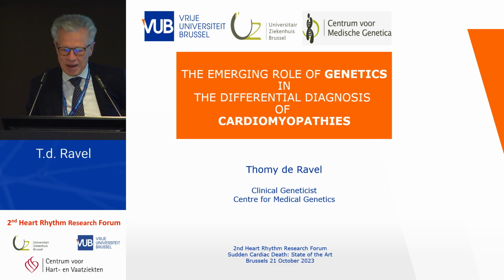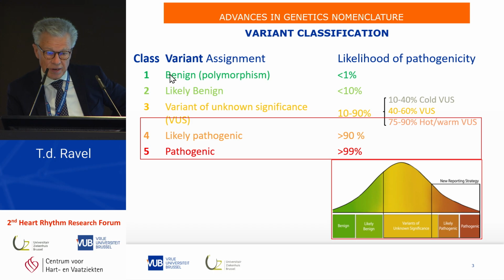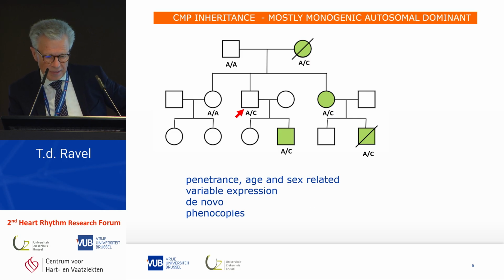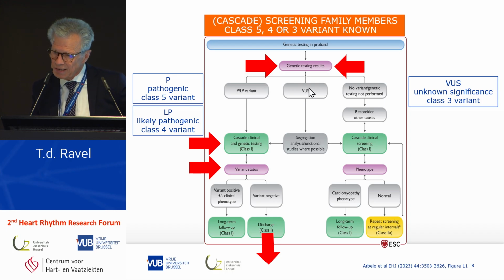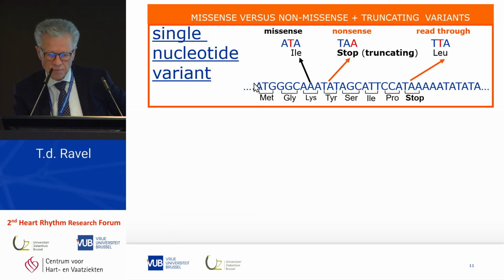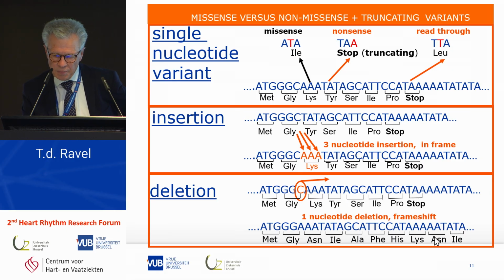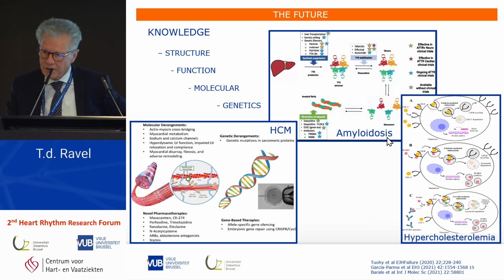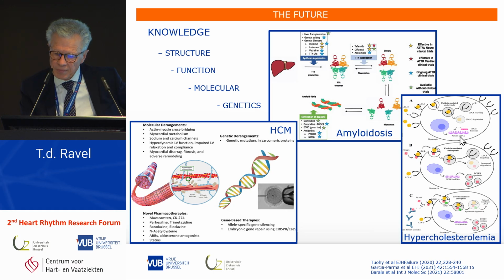2nd Heart Rhythm Research Forum - Dr. Tomy de Ravel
The emerging Role of Genetics in the Differential Diagnosis of Cardiomiopathies